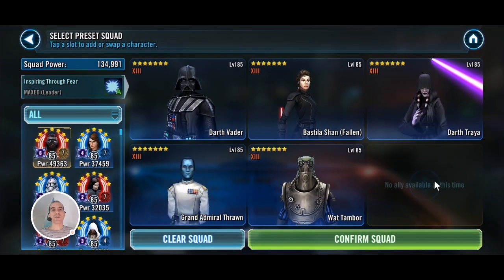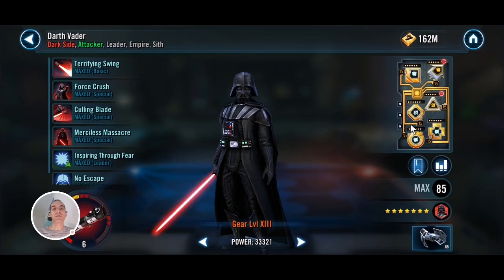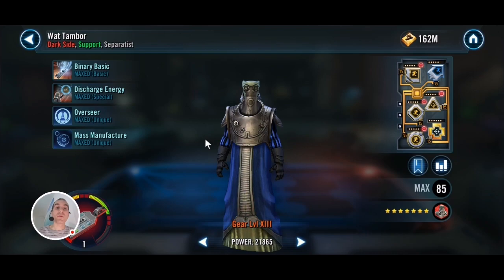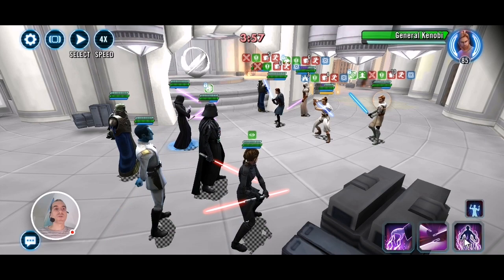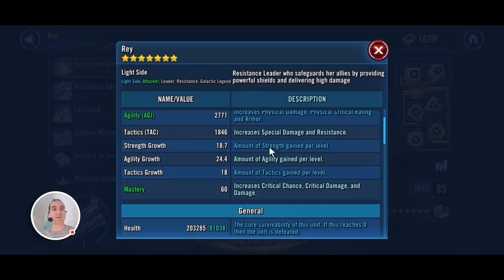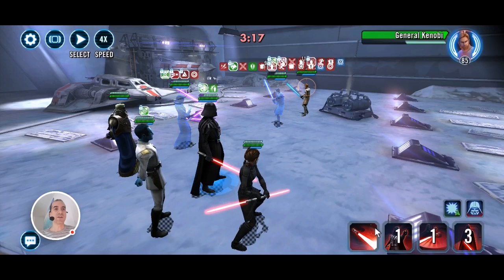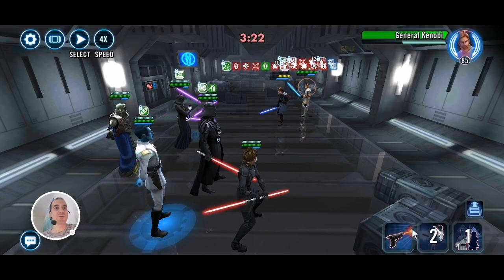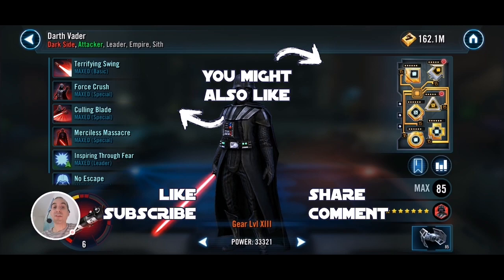Step-by-step guide - Vader vs GL Rey + Wat and Jedi | SWGOH GAC TW Galactic Legend Counter